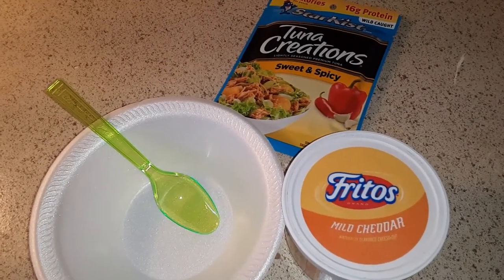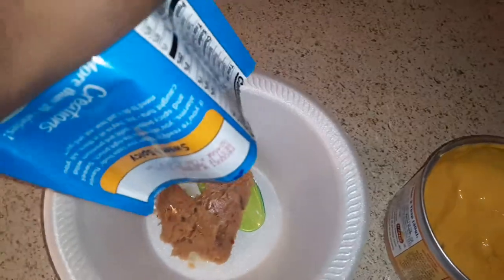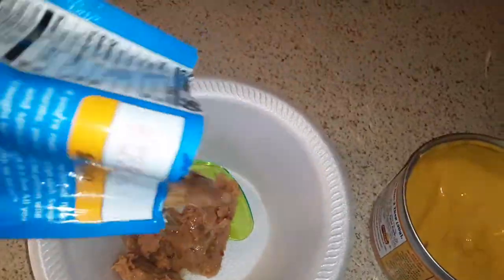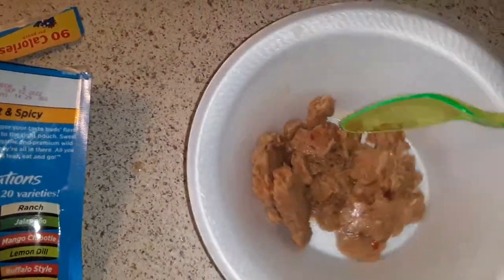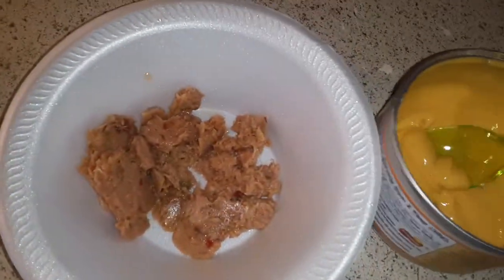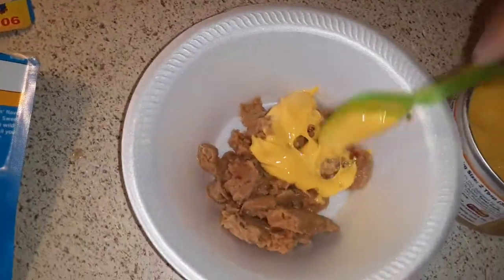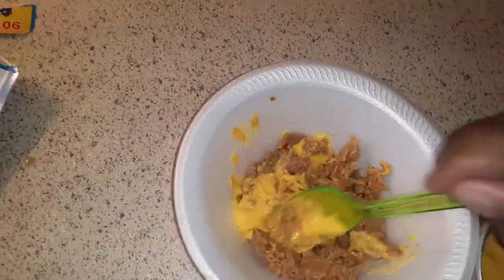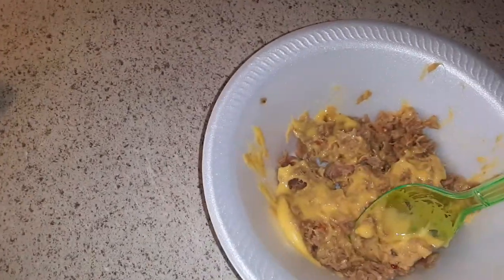How to make tuna and cheese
For a healthy snack to eat anytime of the day